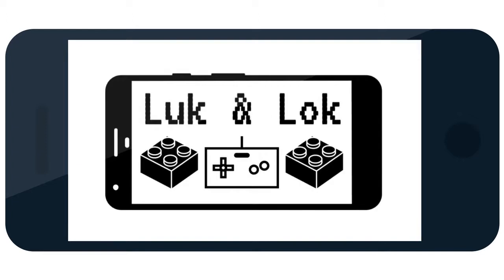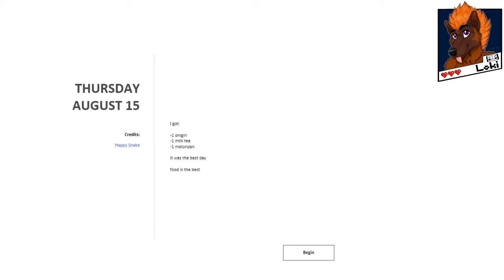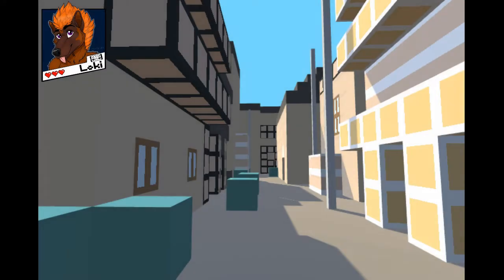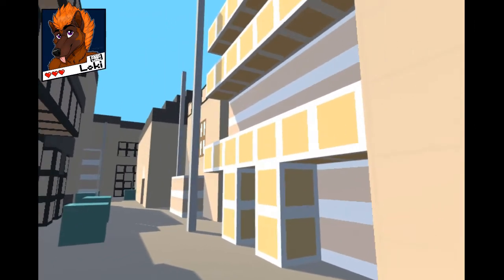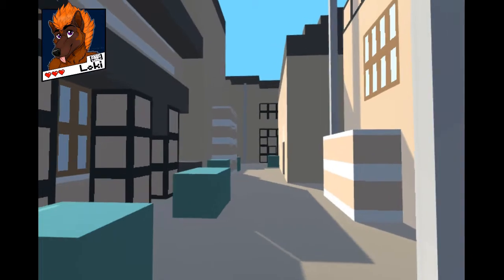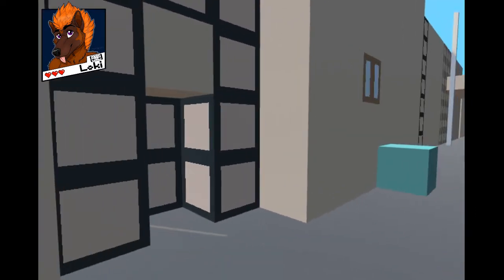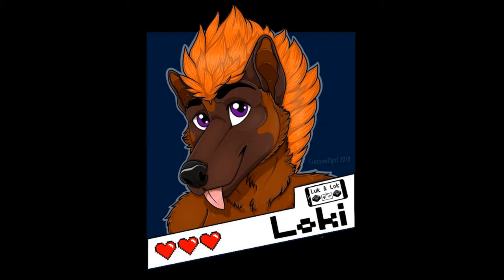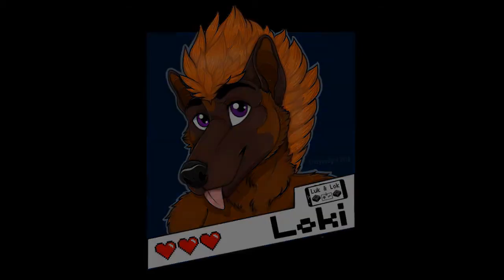Meditations Games: August 15th 2019 - Onigiri, Milk Tea, Melonpan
'Food is awesome!' ~Loki

Meditation Offering Creators:
Happy Snake - @happysnakegames

Geeky things:
Edited with OpenShot Video Editor